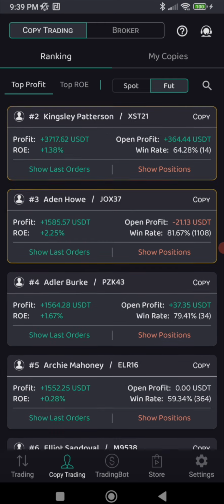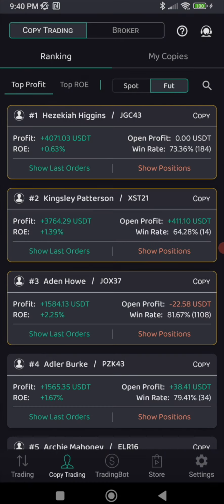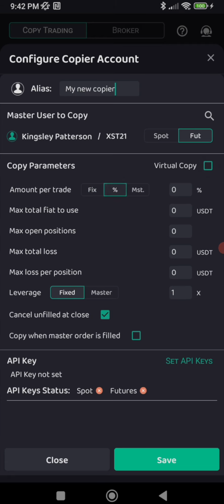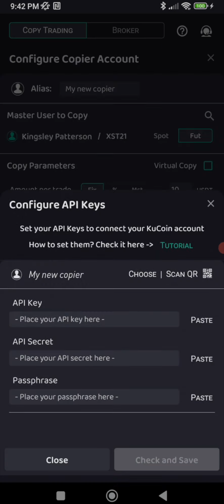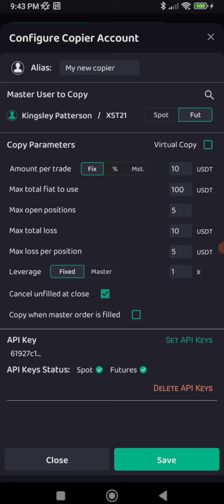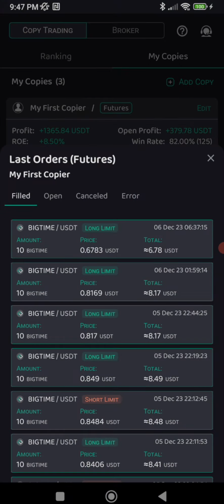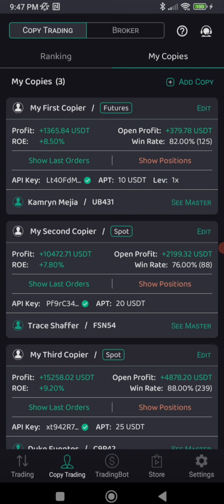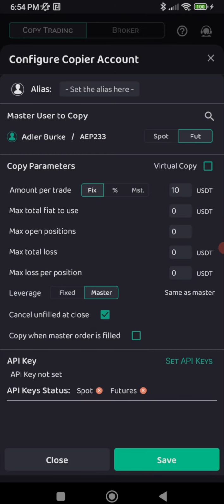ProfitTradingApp - Copy Trading Service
Copy trades from experts automatically with the ProfitTradingApp Copy Trading Service.

Simple for beginners and powerful for experts. Explore the masters ranking, check their stats and chose the one that you like most to copy their trades.

Findout other users trades and see what are they trading now, including open and closed orders. Also check their open and closed positions with detailed data about prices and profits.

But that's not all. Do you have any friend whose trades you want to copy? Now you can do it. Just introduce his master identifier in the search bar, select copy, fill your desired parameters and the platform will start copying all your friend's trades.